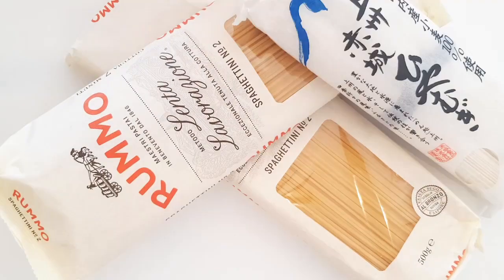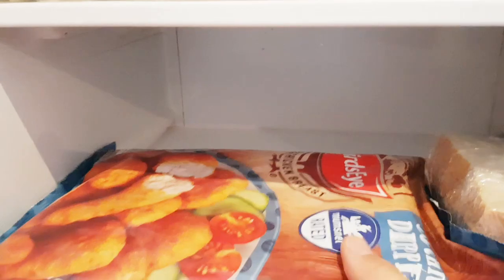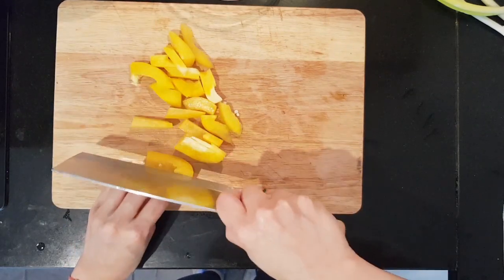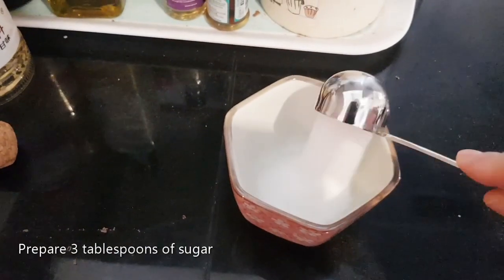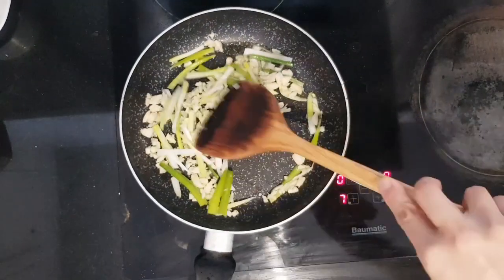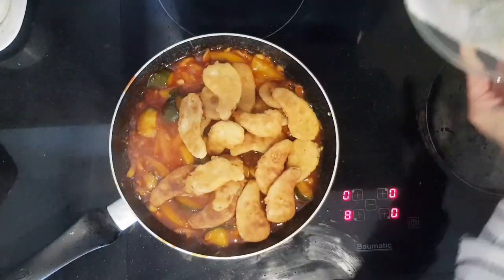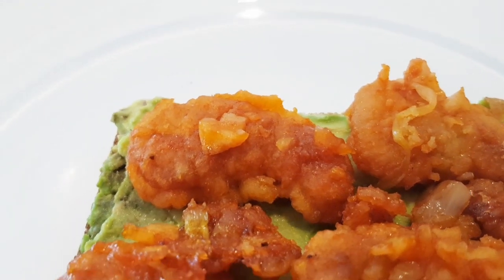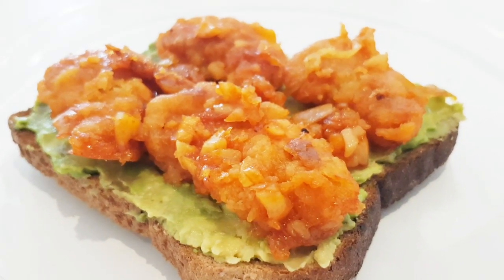Self-isolation Vlog #2: Super easy sweet & sour chicken | be calm and watch till the end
How was your last week?
This week I would like to share a poem with you
This is the best time, this is the worst time
Read on,
THE GUEST HOUSE
by Jellaludin Rumi

This being human is a guest house.
Every morning a new arrival.

A joy, a depression, a meanness,
some momentary awareness comes
as an unexpected visitor.

Welcome and entertain them all!
Even if they are a crowd of sorrows,
who violently sweep your house
empty of its furniture,
still, treat each guest honorably.
He may be clearing you out
for some new delight.

The dark thought, the shame, the malice.
meet them at the door laughing and invite them in.

Be grateful for whatever comes.
because each has been sent
as a guide from beyond.